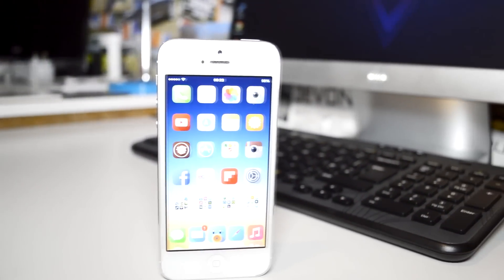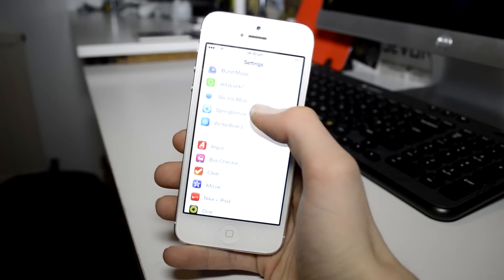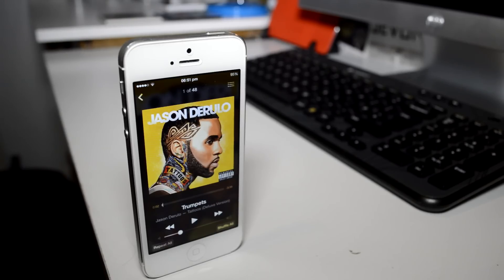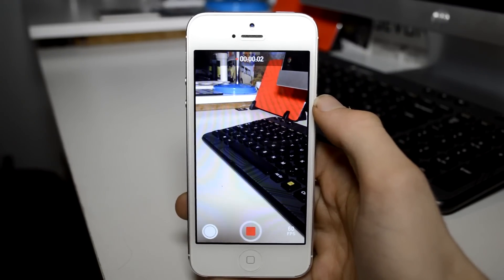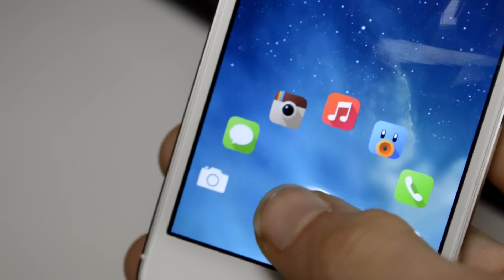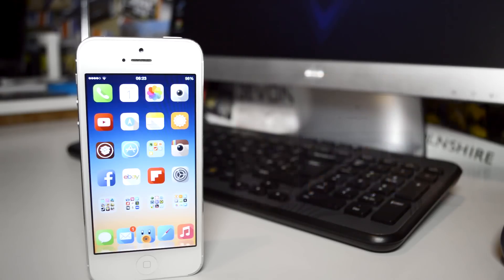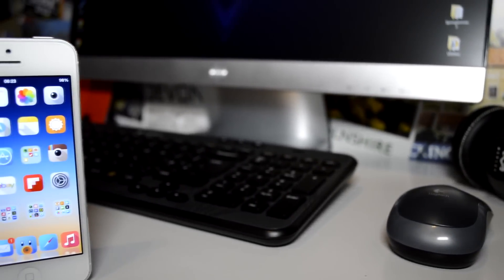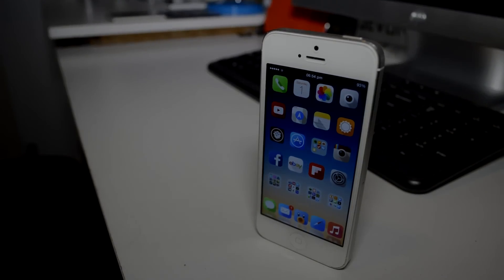What's On My Jailbroken iPhone | February 2014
Welcome to February's edition of what's on my Jailbroken iPhone.